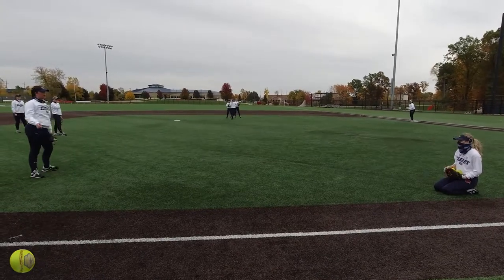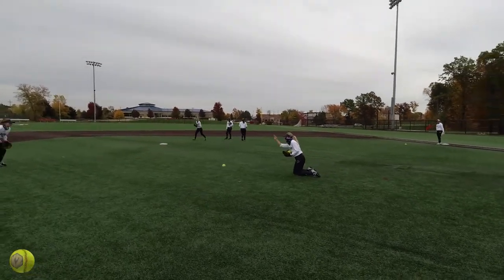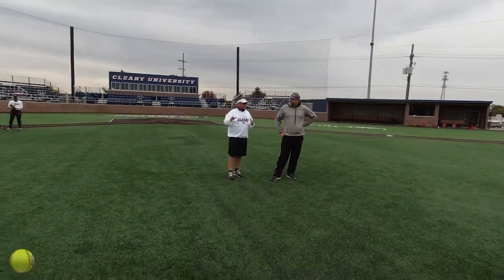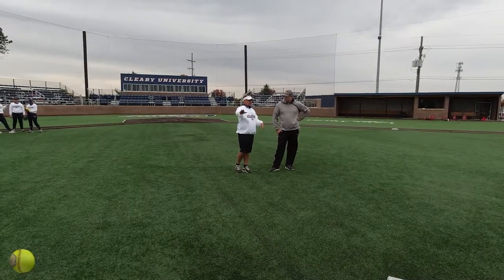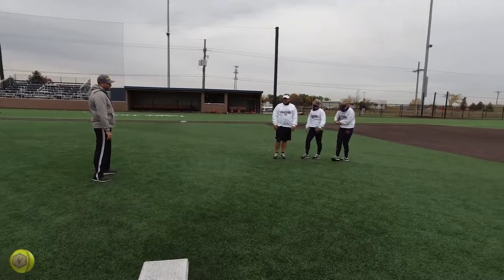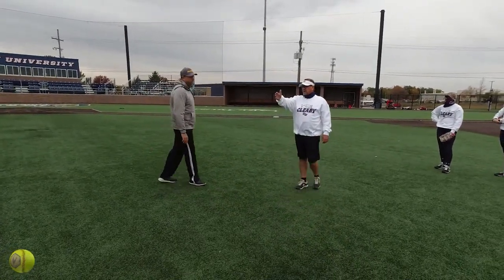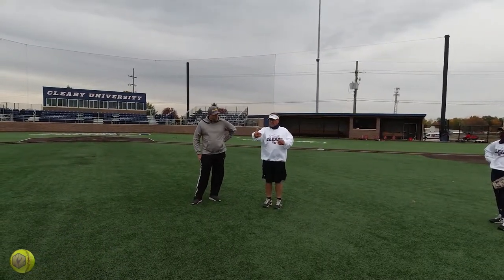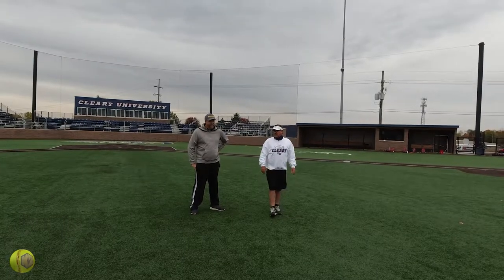CAMPUS EDITION | CLEARY UNIVERSITY PART 2 | K2 MENTORING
In this installment of the K2 Mentoring Softball Developmental Series, we travel to Cleary University in Michigan to visit with coach Tim Bailey and players to look at some infield drills that his team uses daily to improve. Whether your just getting started at the position, or a seasoned player looking for ways to stay sharp, Coach John is dedicated to helping you improve!